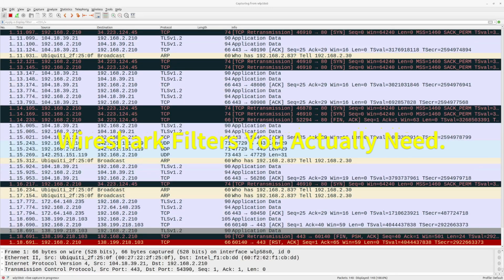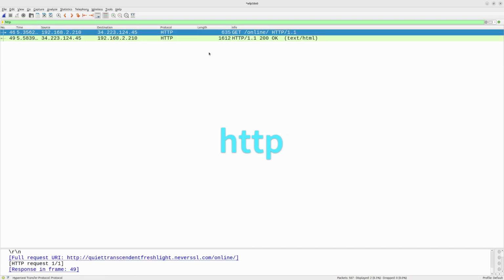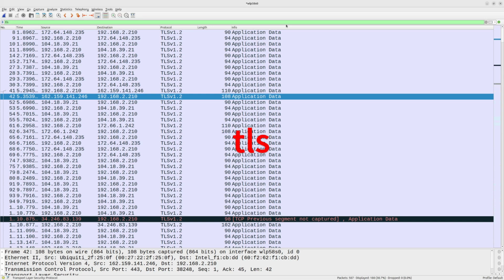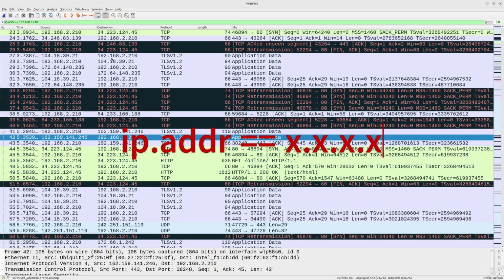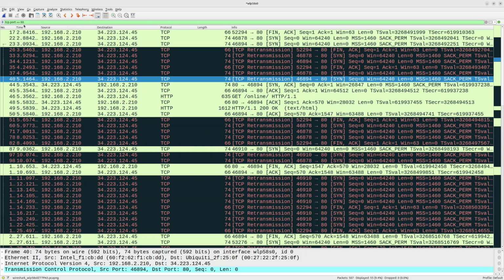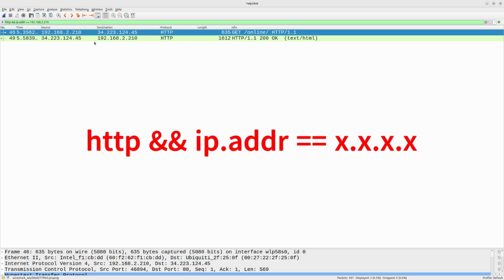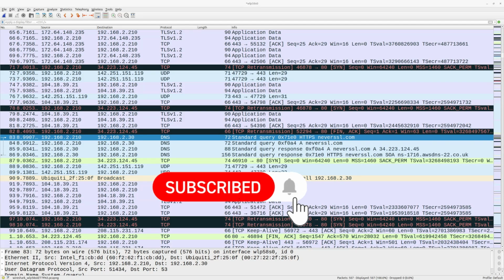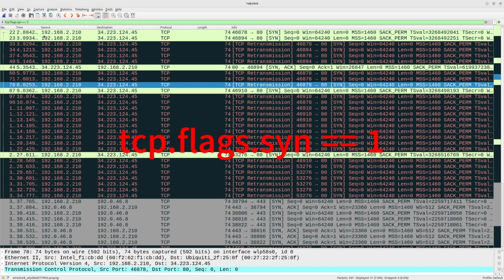Wireshark Filters Explained in 5 Minutes! (Complete Beginner Guide)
Wireshark Filters Explained in 5 Minutes (Complete Beginner Guide) — learn how to use Wireshark display filters to quickly analyze network traffic, isolate packets, and troubleshoot issues. This beginner-friendly tutorial covers IP filters, protocol filtering (HTTP, DNS, TCP, UDP), and real examples to help you understand packet analysis fast.

Perfect for students, IT professionals, and anyone learning network analysis, cybersecurity, or troubleshooting with Wireshark.

00:00 – Best Wireshark Filters for Packet Analysis
00:12 – Filter HTTP Traffic (Unencrypted Web Traffic)
00:41 – Filter HTTPS Traffic Using TLS (Encrypted Traffic)
01:08 – Filter Traffic by IP Address (Incoming & Outgoing)
01:41 – Filter by Port Number (Port 80 – HTTP)
02:04 – Filter Port 443 Traffic (HTTPS Communication)
02:19 – Find HTTP Traffic from a Specific Device
02:39 – Filter UDP Port 53 (DNS Traffic)
02:52 – Filter DNS Queries for a Specific Domain (neverssl.com)
03:15 – Filter TCP SYN Packets (Connection Requests)
03:32 – Filter by Destination IP Address
03:55 – Filter by Source IP Address